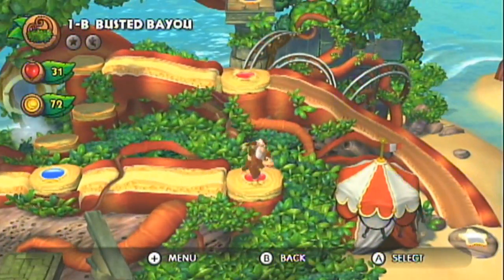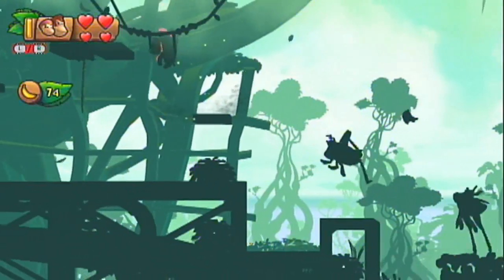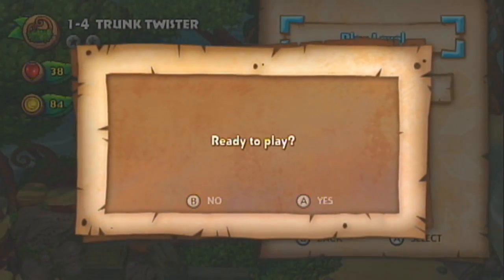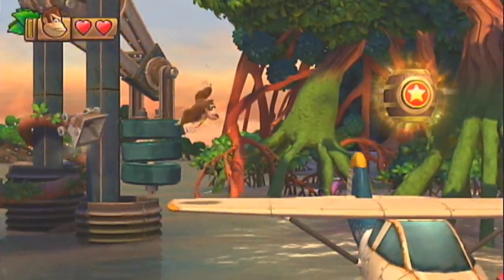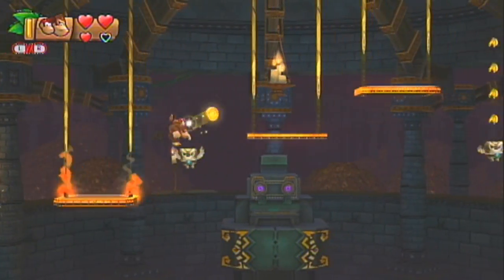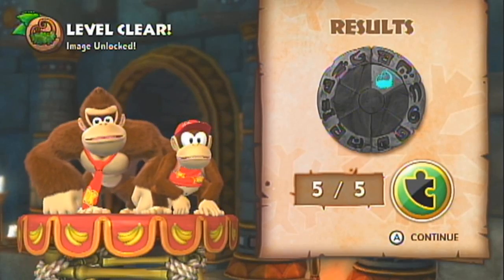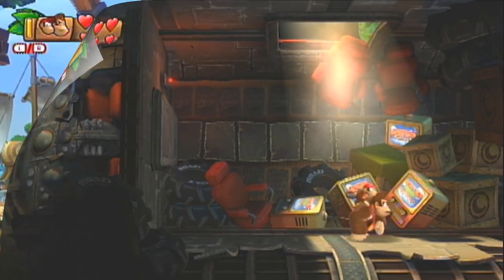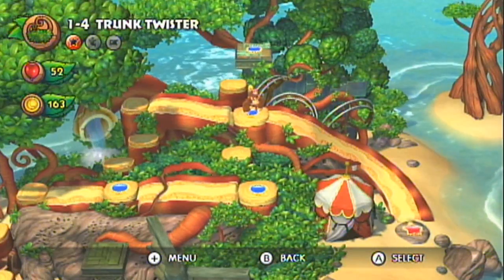Slim Plays DKC: Tropical Freeze - #3. World One Collect-a-thon!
We finish up the rest of the World 1 levels and then we backtrack and collect every puzzle piece we miss! Just another day in the life of Dankey Kang. when he isn't giving up his loyalty.